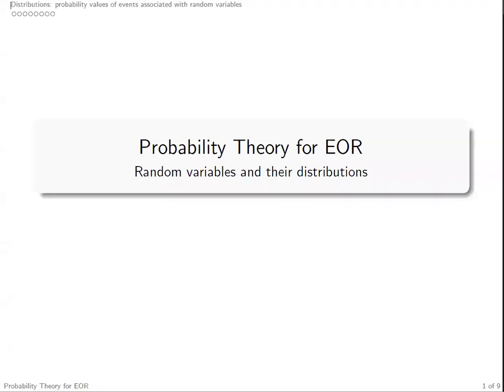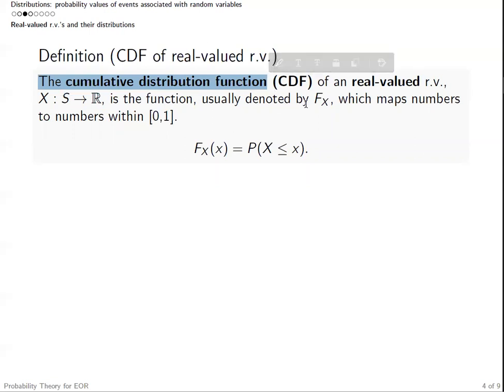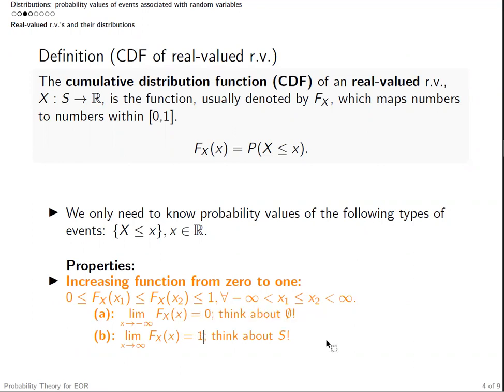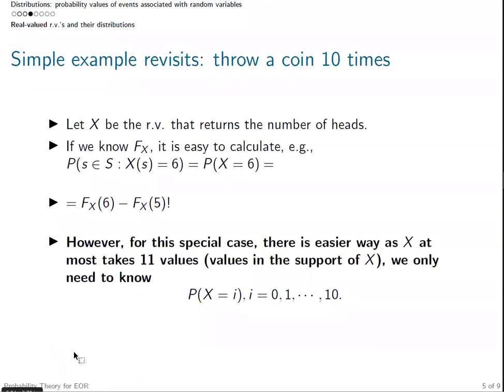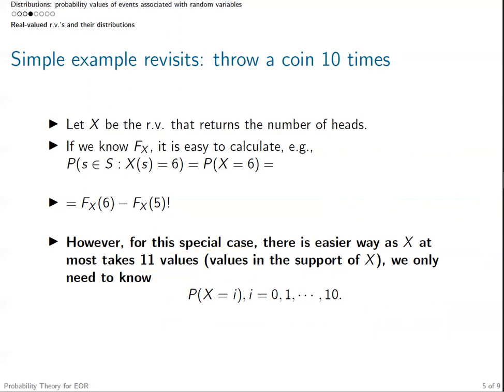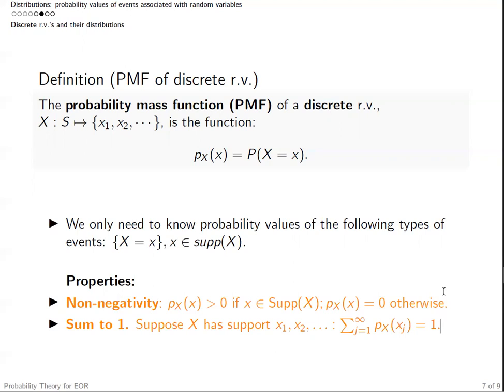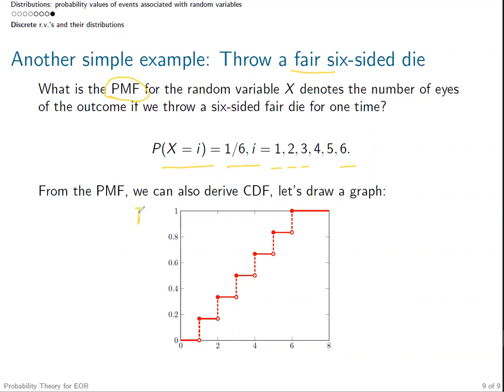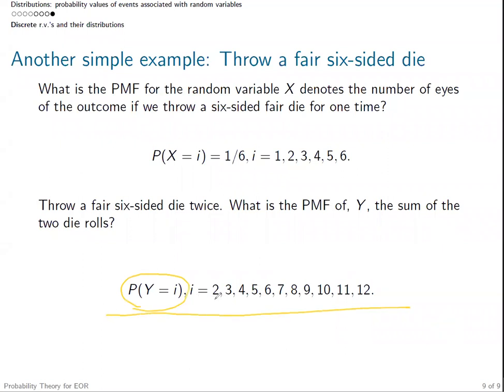Week_3_2 CDF and PMF